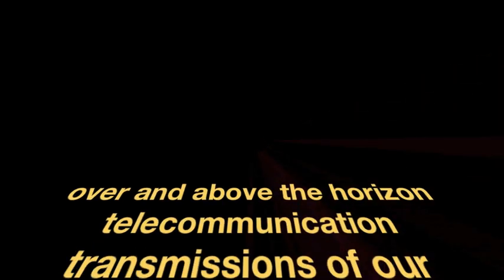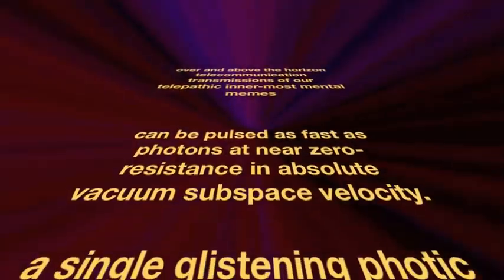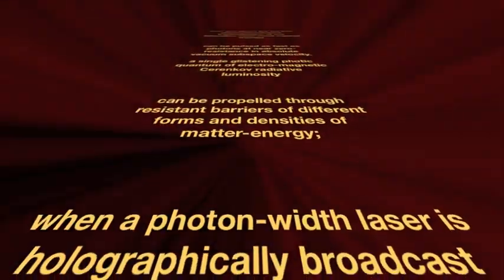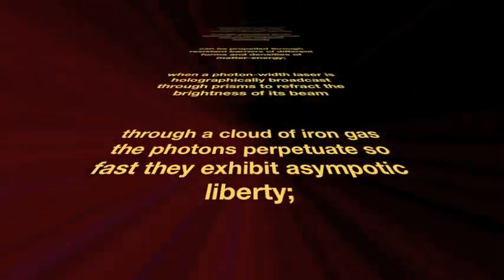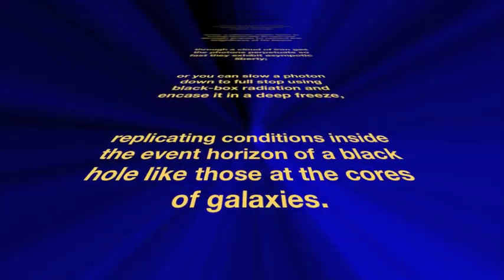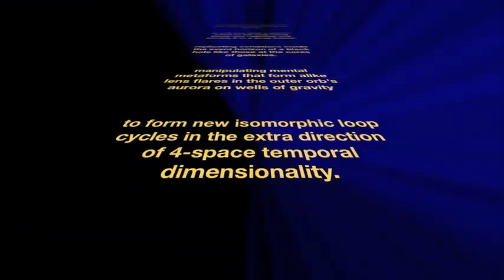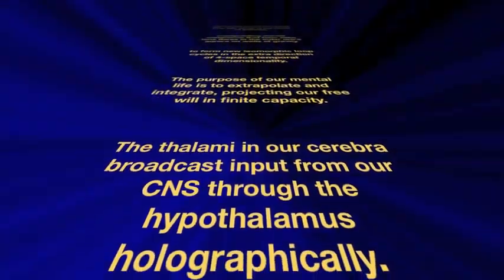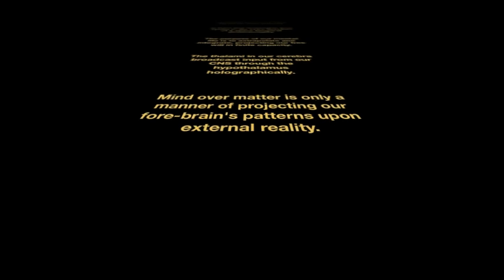Lucky? cycle of impermanence mix (Enoch105 by ~GOD~)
the 105th music video by ~GOD~

Song: Lucky? (cycle of impermanence mix)

Lyrics:
over and above the horizon telecommunication transmissions of our telepathic inner-most mental memes

can be pulsed as fast as photons at near zero-resistance in absolute vacuum subspace velocity.

a single glistening photic quantum of electro-magnetic Cerenkov radiative luminosity

can be propelled through resistant barriers of different forms and densities of matter-energy;

when a photon-width laser is holographically broadcast through prisms to refract the brightness of its beam

through a cloud of iron gas the photons perpetuate so fast they exhibit asympotic liberty;

or you can slow a photon down to full stop using black-box radiation and encase it in deep freeze,

replicating conditions inside the event horizon of a black hole like those at the cores of galaxies.

manipulating mental metaforms that form alike lens flares in the outer orb's aurora on wells of gravity

to form new isomorphic loop cycles in the extra direction of 4-space temporal dimensionality.

The purpose of our mental life is to extrapolate and integrate, projecting our free will in finite capacity.

The thalami in our cerebra broadcast input from our CNS through the hypothalamus holographically.

Mind over matter is only a manner of projecting our fore-brain's patterns upon external reality.